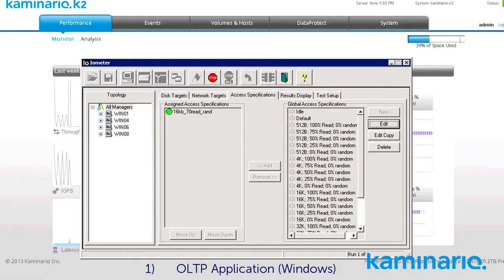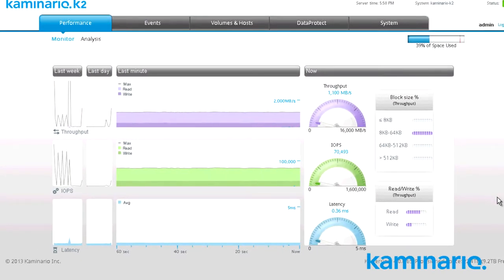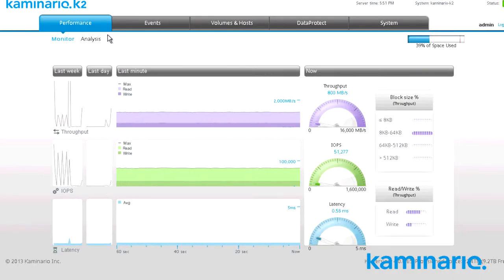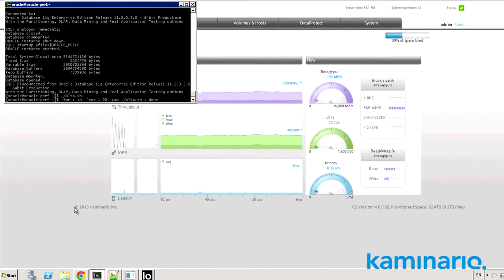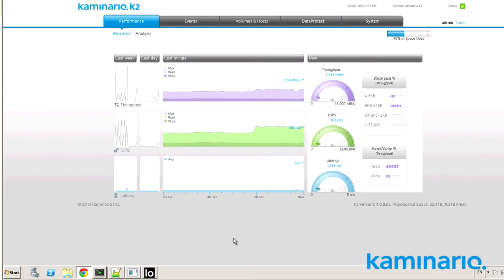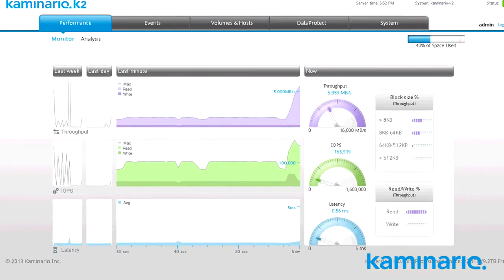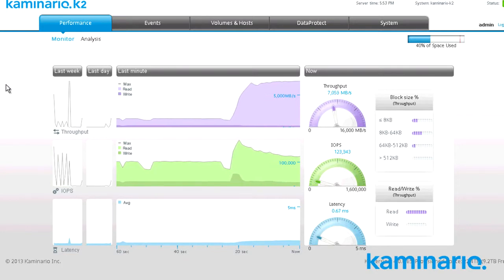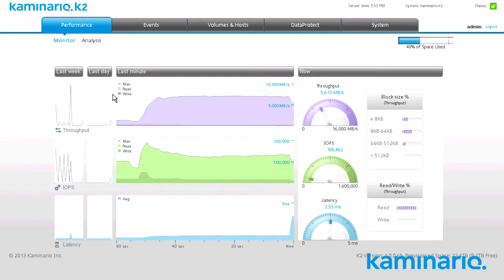3D Performance Consistency of Kaminario K2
In this demo, we'll be demonstrating how Kaminario K2 can maintain consistent high performance in IOPS and bandwidth while maintaining low latency.  We will run three workloads with intermittent snapshots:  1)  OLTP Application, 2)  OLAP Workload and 3)  IO Meter Workload.